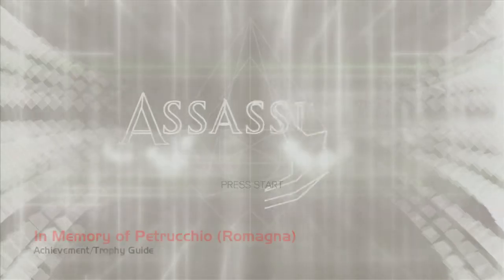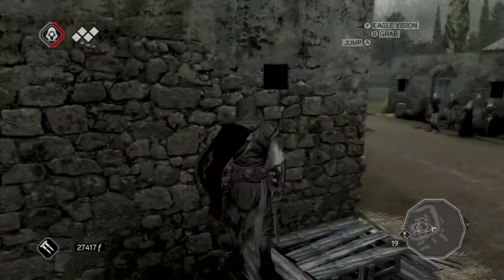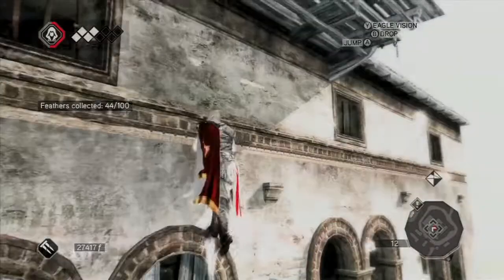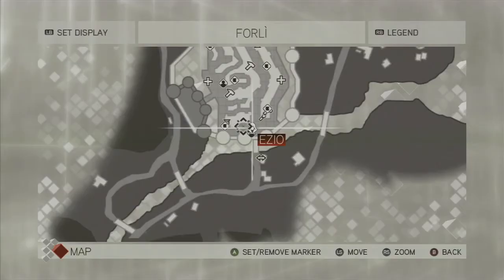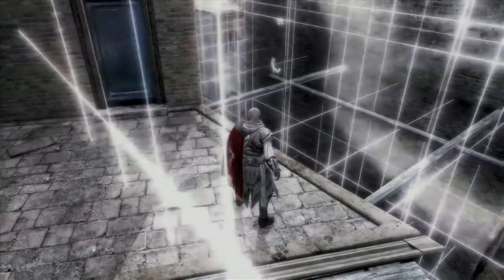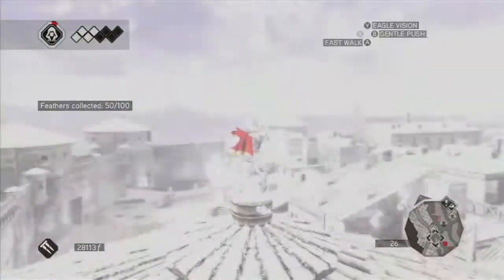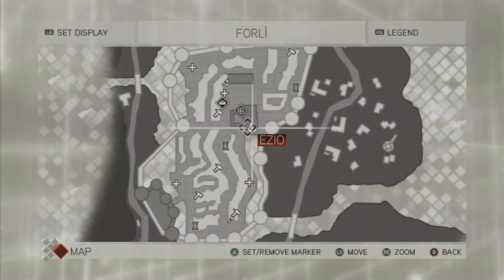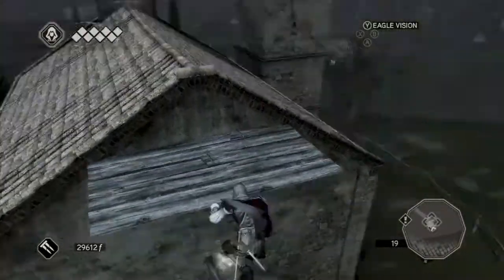Assassin's Creed II - In Memory of Petrucchio (Romagna)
In Memory of Petrucchio - Collect all the Feathers.